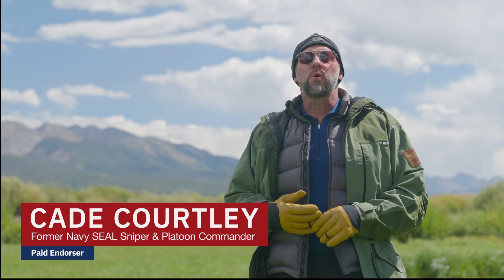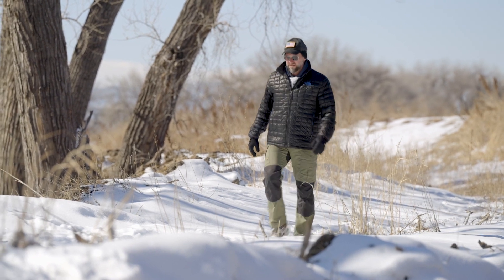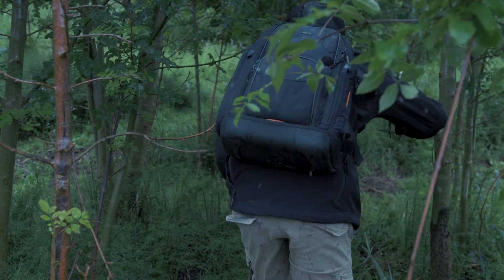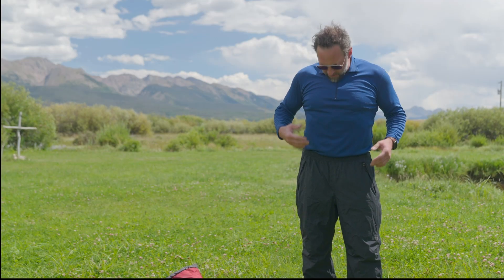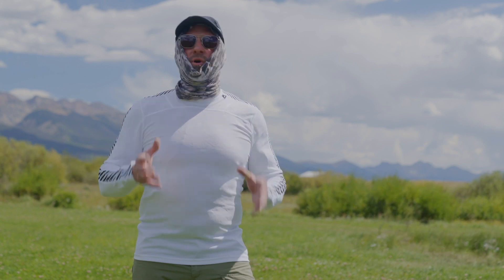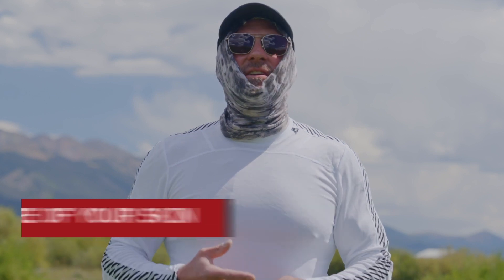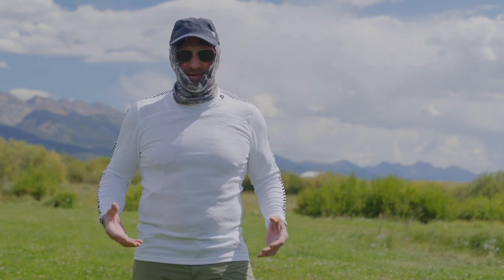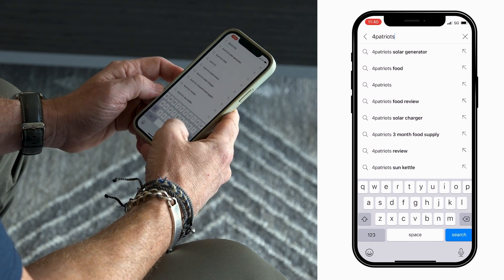4Patriots Survival Minutes | Survival Clothing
Want to learn more about 4Patriots?

You never know when you're going to find yourself in extreme weather, whether that be extreme heat or extreme cold. Having the right clothing and knowledge of how to wear it could mean the difference between life and death. Join former Navy SEAL Cade Courtley as he walks you through how to prepare yourself for extreme conditions.

What other survival topics do you want Cade to cover next?